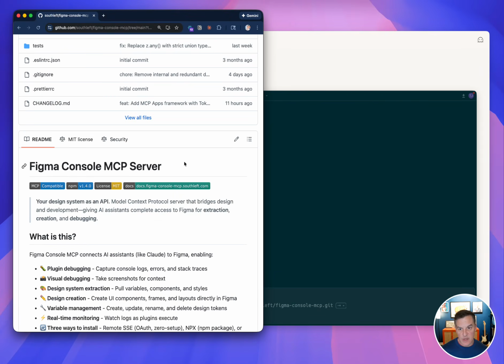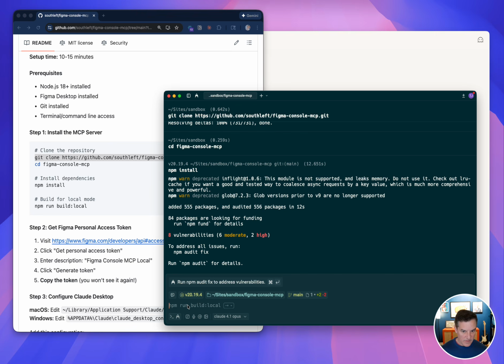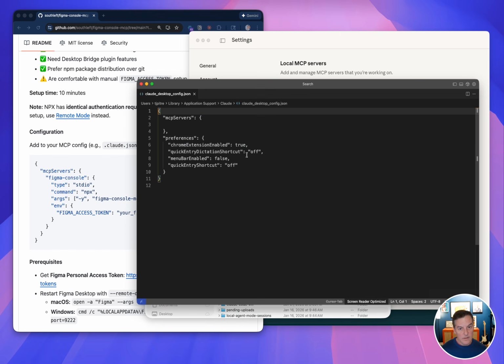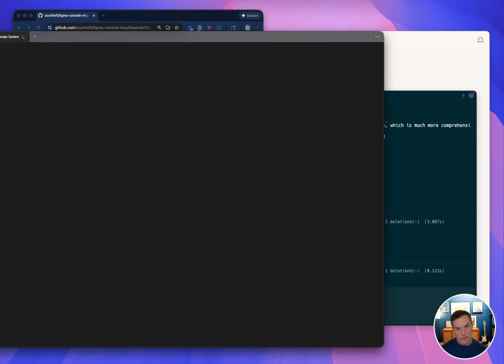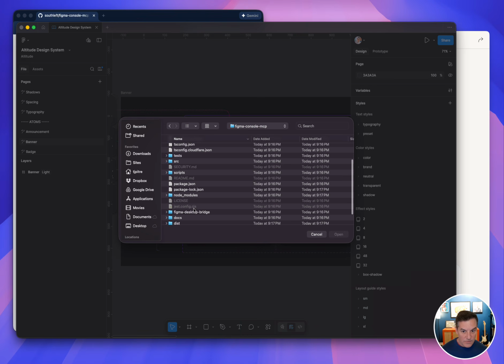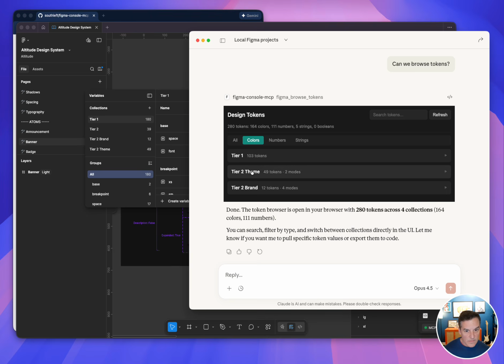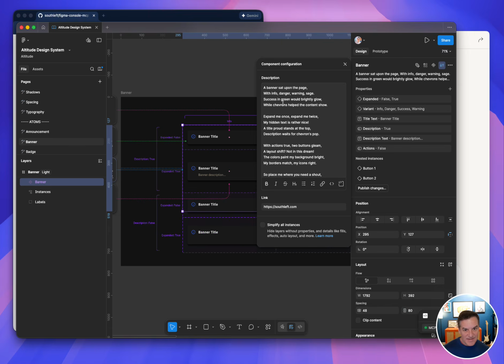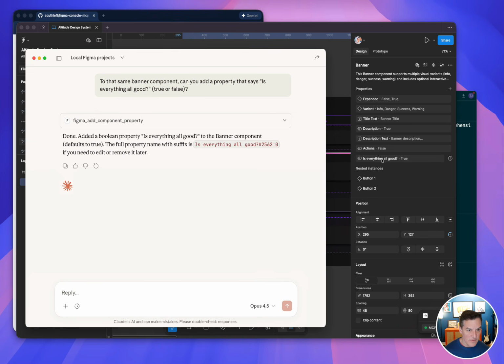Figma Console MCP Setup in Under 3 Minutes (Full Local Install Walkthrough)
I’ve heard a few folks say the Figma Console MCP setup feels complicated or time-consuming, so I recorded this walkthrough to show the full process in real time.

From cloning the repo to a live MCP connection inside Figma, the entire setup takes under three minutes.

In this video, I cover:
→ The difference between the remote and local MCP setups
→ Installing the full-featured local version
→ Node version requirements
→ Building and running the MCP server
→ Connecting the MCP to your AI client
→ Opening Figma in developer mode
→ Installing the Figma Desktop Bridge plugin
→ Verifying access to tokens, variables, and components

No steps skipped. No fast-forwarding. Just a clear, end-to-end setup so you can see exactly what’s involved.